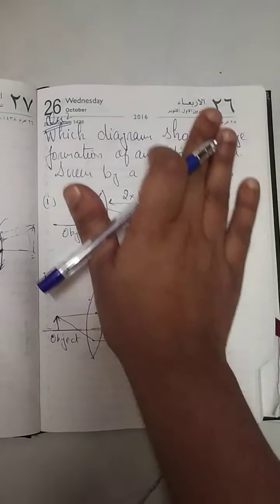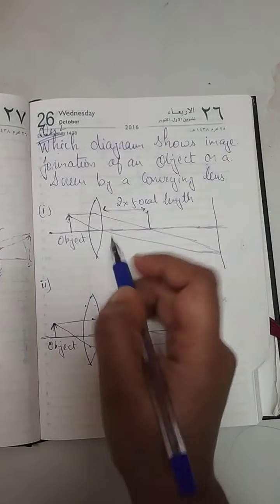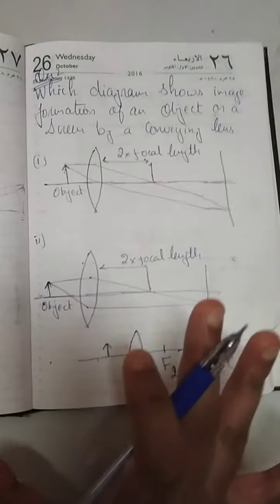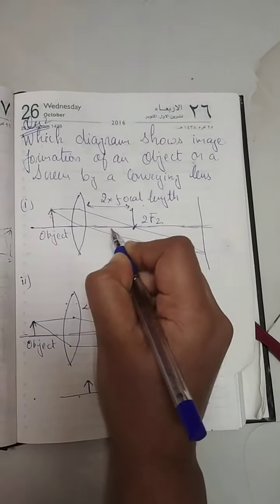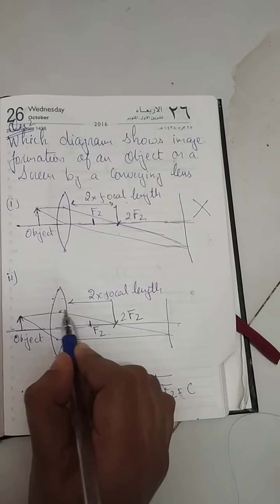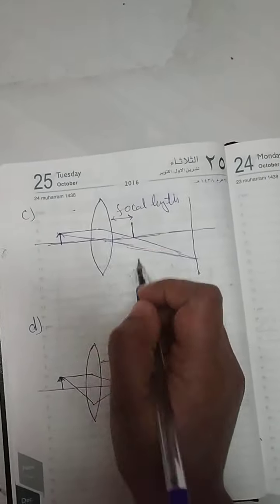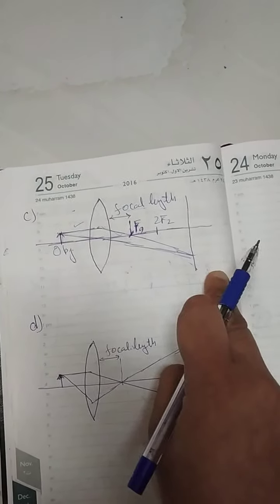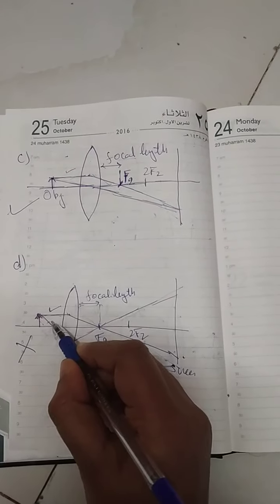sample paper class 10 board do watch very basic concepts and nice explanation:Which diagram shows im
Which diagram shows image formation of an object on a screen by a converging lens?